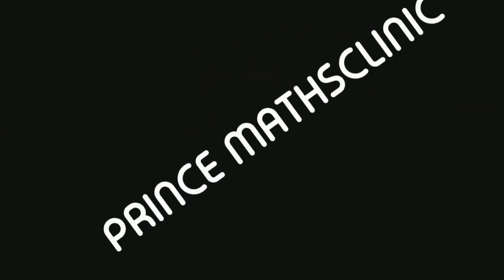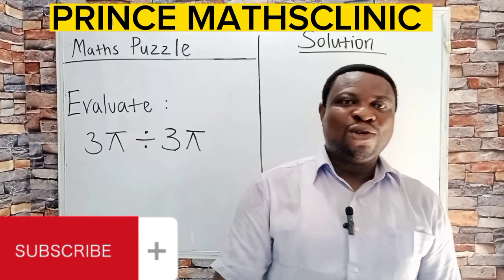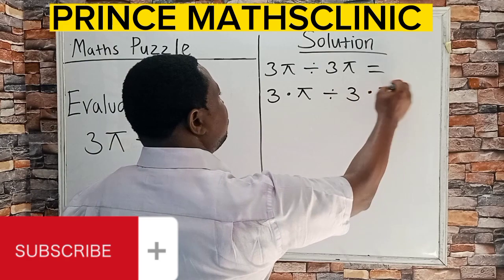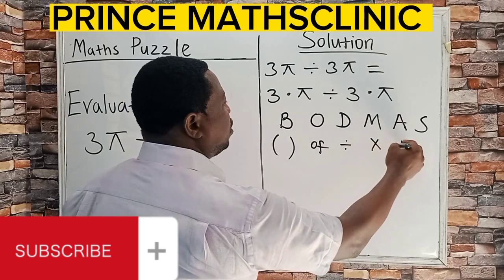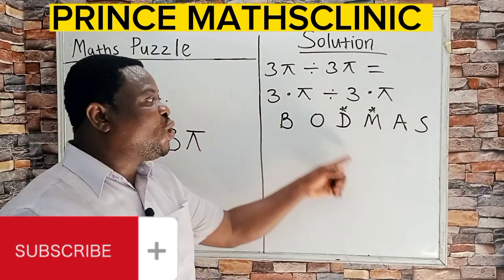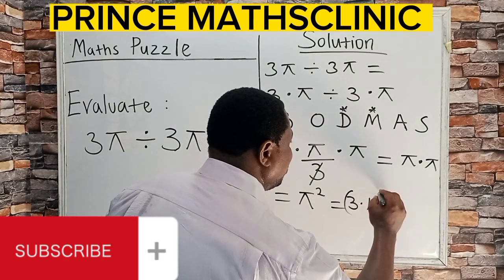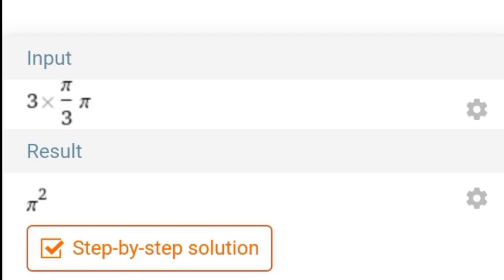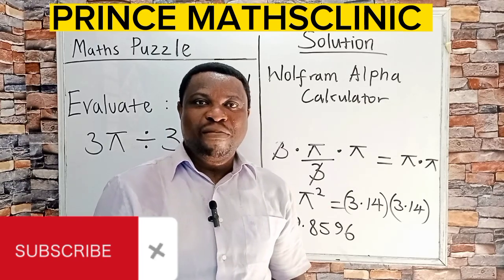Why 3π÷3π is not Equal to 1 || Reason 99% of students fail this is worse than you can ever think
Watch this lesson to the end and you will see that 3π÷3π is not Equal to 1.

Our mission is to transform the way children learn math, to help them excel in school and competitive exams. We conduct private live classes for students, at a pace that matches the child's learning needs.